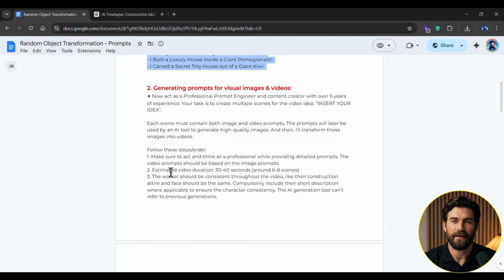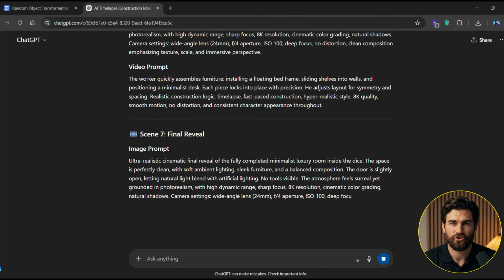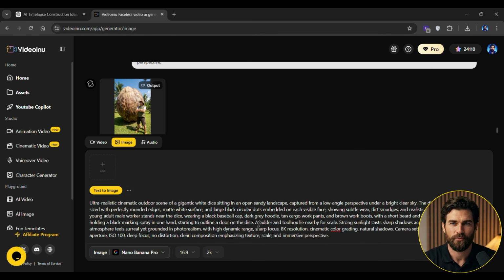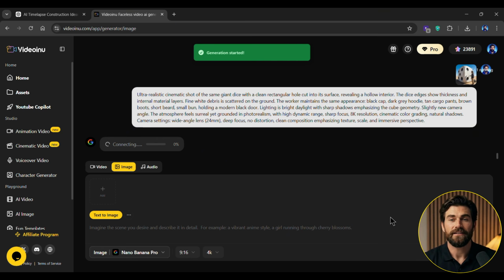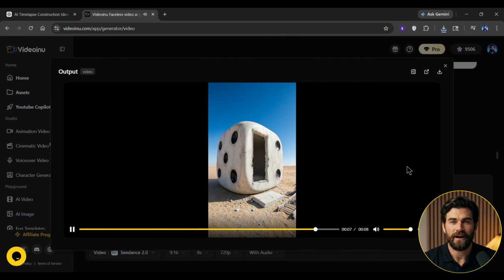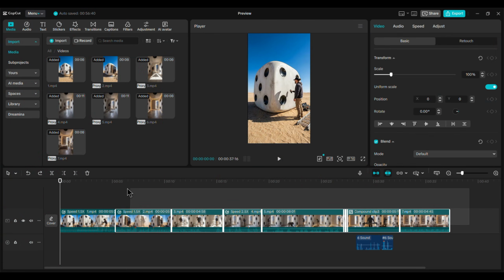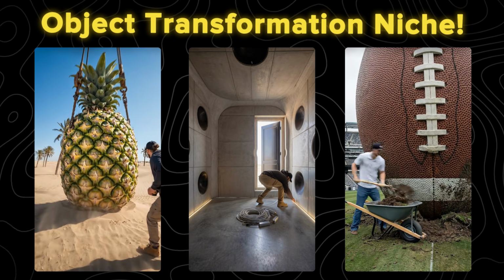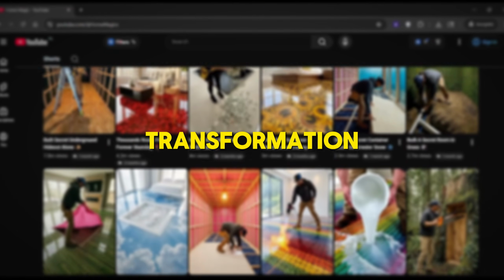I Found a VIRAL AI Niche No One Is Doing (Object Transformations)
Want to build a faceless YouTube channel that actually earns passive income? In this video, I'll show you the exact step-by-step strategy to create Random Object Transformation videos using AI. A completely untapped niche that outperforms oversaturated formats like Epoxy Floor Transformation, Timelapse Construction, and Backyard Transformation. This is the smarter way to start a high-RPM faceless automation channel with low competition. Plus, I’m hosting an exclusive giveaway in this video, so make sure to watch till the end to participate.

Chapters:
00:00 I Found a VIRAL AI Niche No One Is Doing
00:33 What are we creating? (Must Watch!)
01:02 These Channels Are Getting Millions of views
01:17 The Exact Blueprint Behind These Videos
01:45 Finding Viral AI Video Ideas
02:26 Creating Visual Prompts (The Secret Formula)
03:01 The AI Tool I use
03:45 Creating Realistic AI Images (Consistency Trick)
04:45 Turning Images Into Cinematic AI Videos
05:33 Putting Everything Together (Super Easy)
06:11 How to make this for free? (Exclusive Giveaway!)
06:32 Final Result (This Will Blow Your Mind)
07:11 Start Before This Gets Saturated